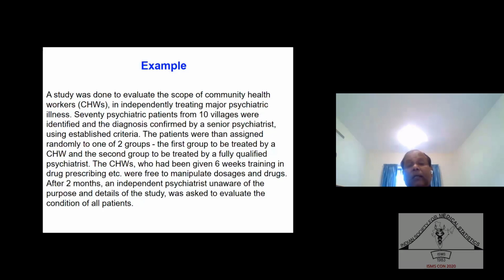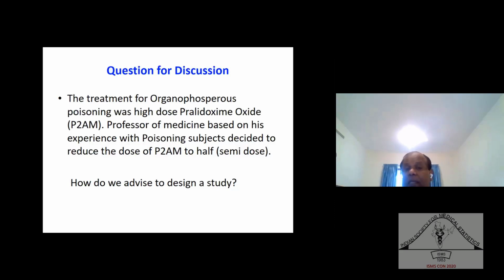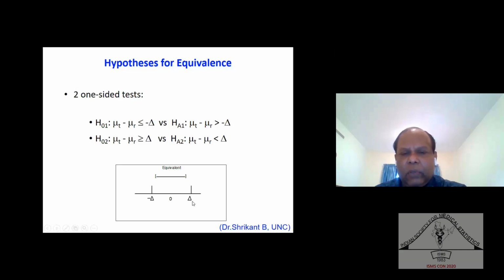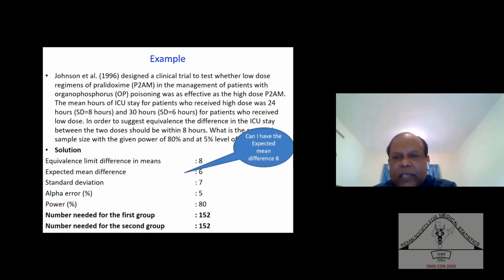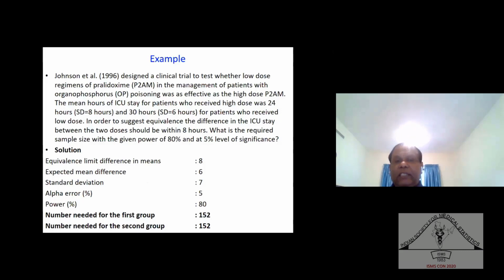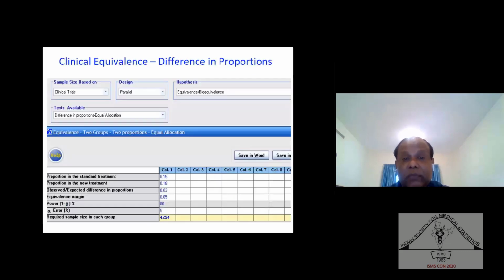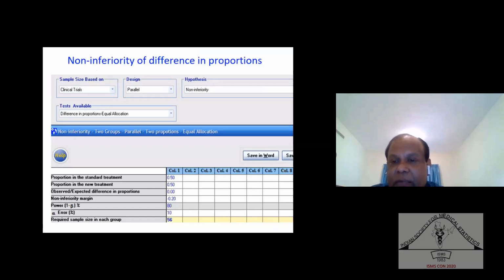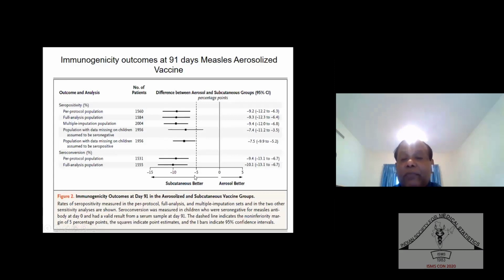Sample size for Equivalence and Non-inferiority Studies by Dr Jeyaseelan L (Part 2)